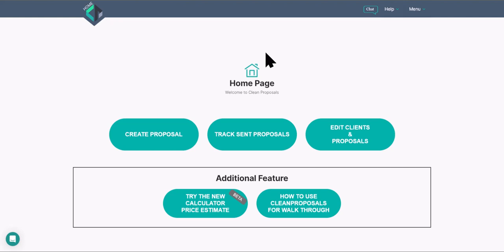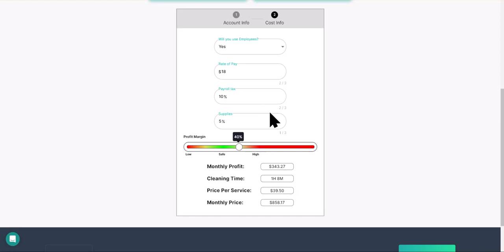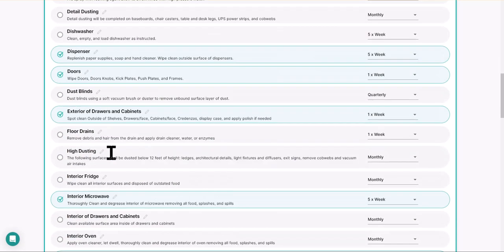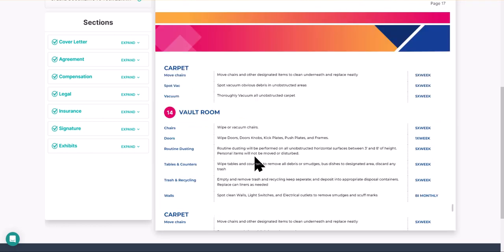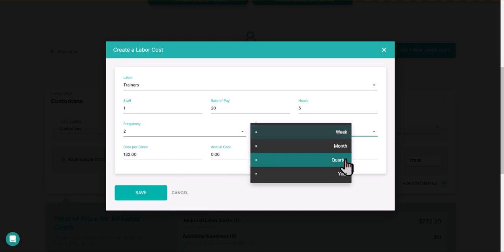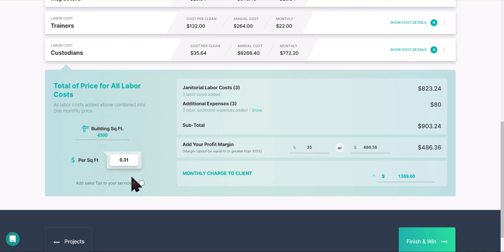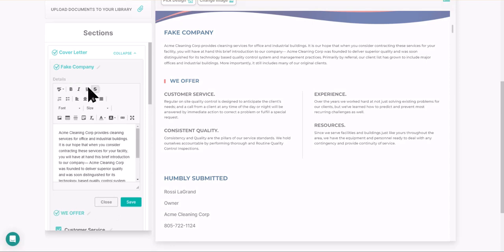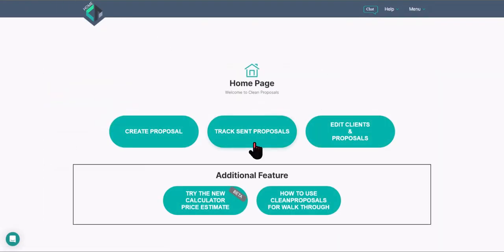How to create a cleaning proposal for a bank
We're a software company that not only helps cleaning businesses deliver perfect proposals, we have a walk-through wizard, a bidding calculator that gives you estimated cleaning times and prices in addition to allowing you to cost out your labor time and materials, 87 different proposal themes that allow custom branding, images, add your logo website and tagline. The software also has a customizable legal agreement, scope of services, e-signature, proposal tracking and much more.